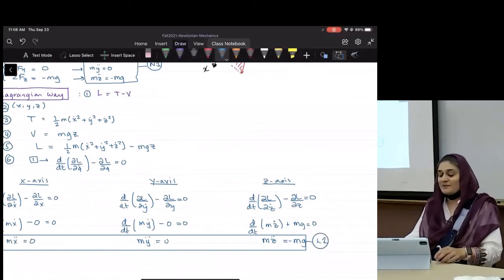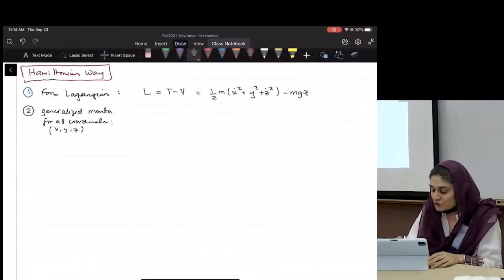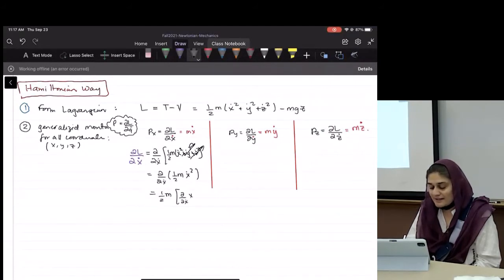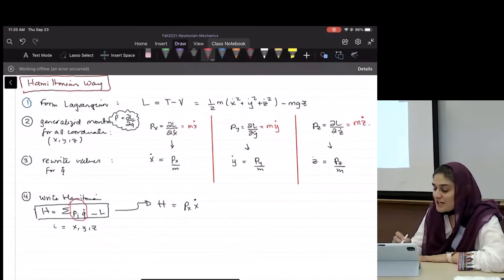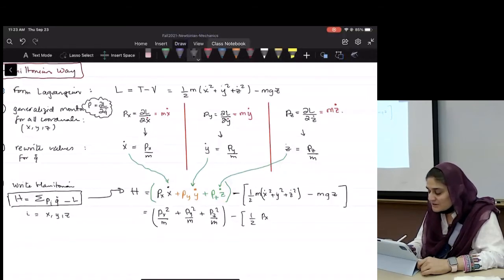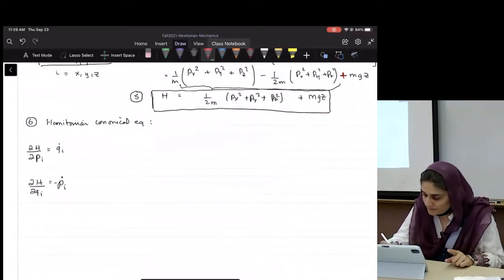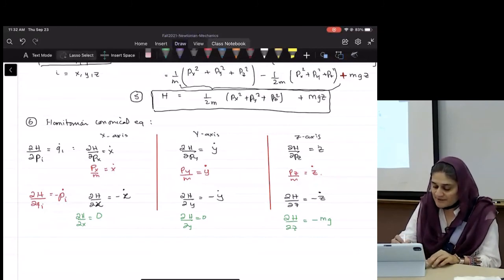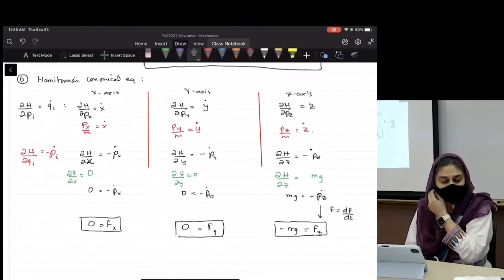Chap 5.4.3. Derive the accelerations for a projectile motion in 3D using Hamiltonian method